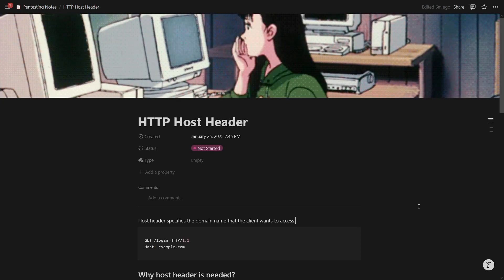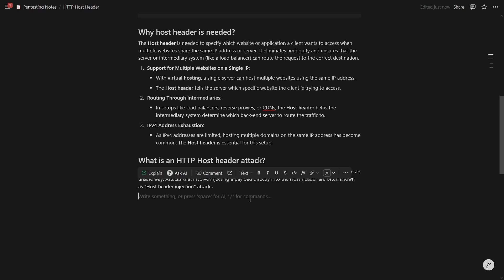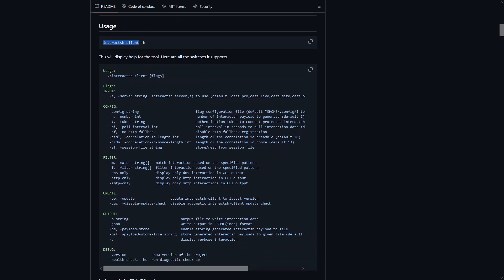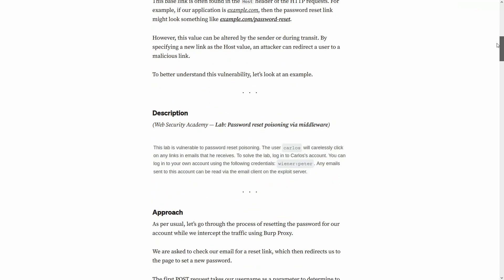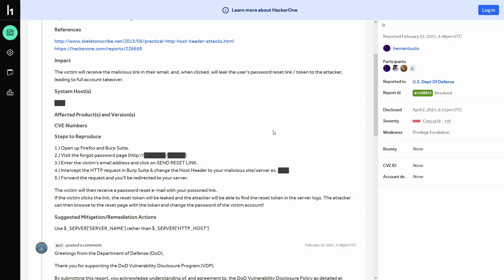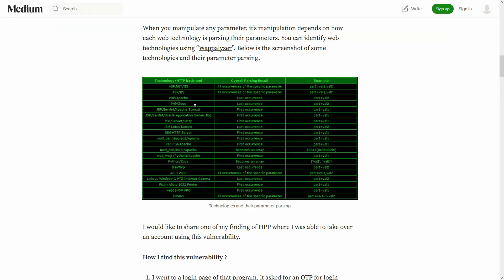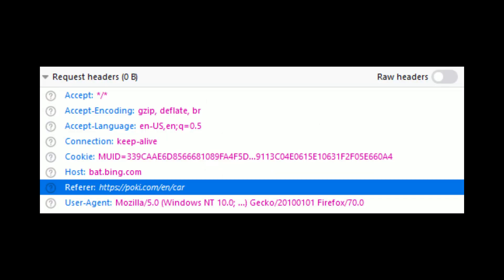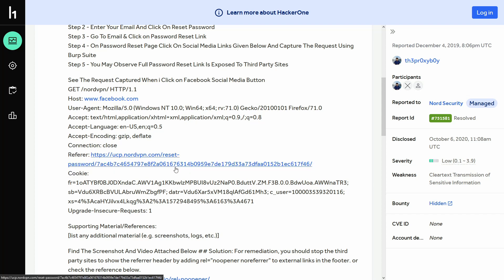Testing for Password Reset Poisoning in APIs – A Bug Hunter’s Guide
This video covers multiple methods to identify and exploit password reset poisoning vulnerabilities in web applications and APIs with deep analysis.

Introduction: 0:00
HTTP Host Header Injection: 0:13
Flow Analysis: 2:03
Method 1: 4:11
Method 2: 6:40
Method 3:  9:32
Final Thoughts: 11:31